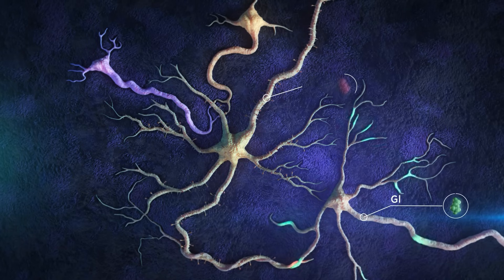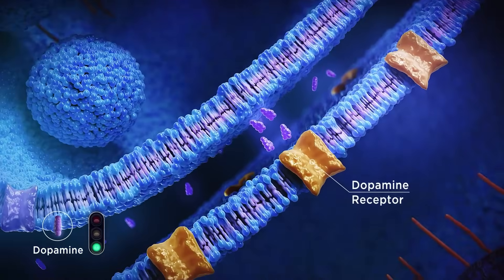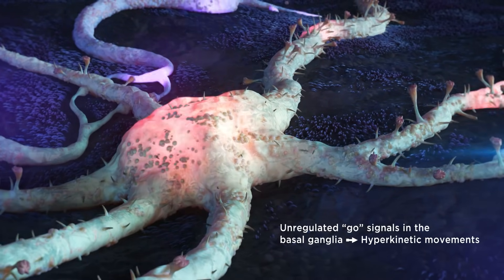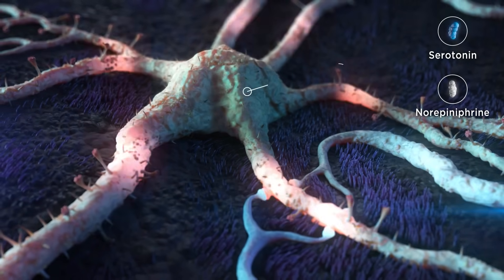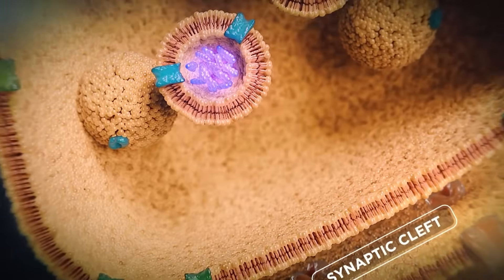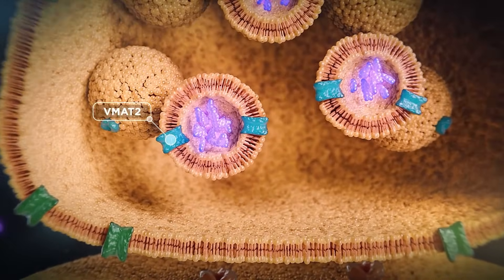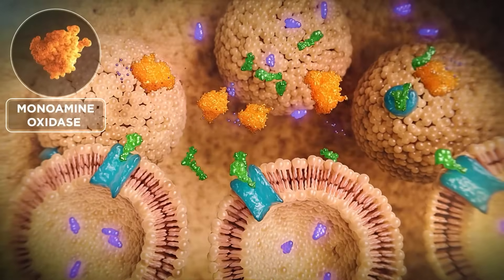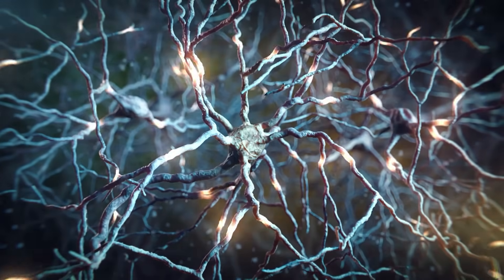Understanding How Dopamine Affects Movement – and How It’s Treated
Dopamine plays a major role in how we move. When dopamine levels are too high or too low, it can cause movement problems. Too little dopamine can lead to slow or stiff movements, like in Parkinson’s disease, while too much dopamine activity can cause extra or unwanted movements, such as in Huntington’s disease.

Some treatments, like VMAT2 inhibitors, help by reducing how much dopamine is stored in brain cells. This means less dopamine is released, which can help reduce those extra, involuntary movements and restore better balance in the body. These medications aim to improve movement and quality of life in people with movement disorders.

This video montage showcases segments from a larger interactive healthcare education application Intervoke developed for a pharmaceutical partner, designed to enhance HCP training and patient education through clear, engaging visual storytelling